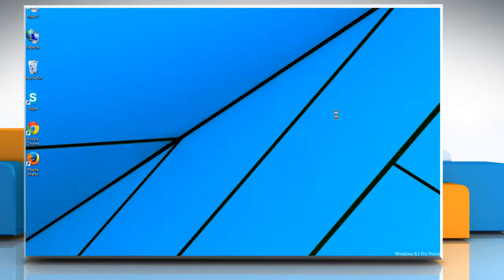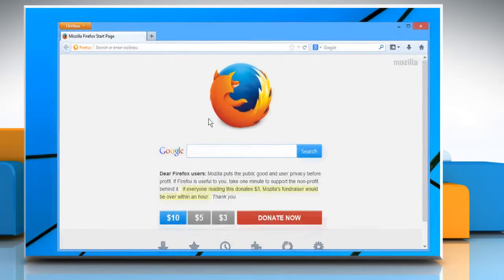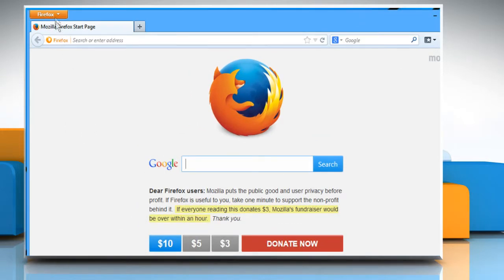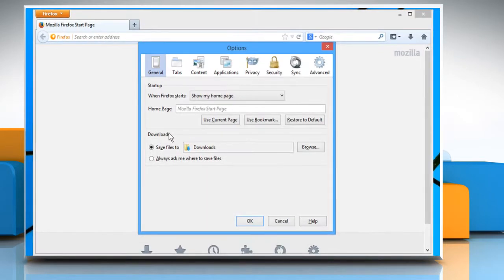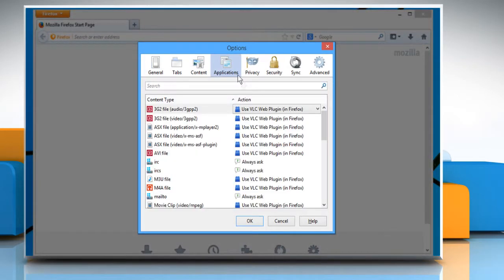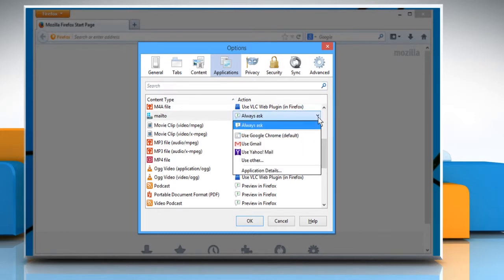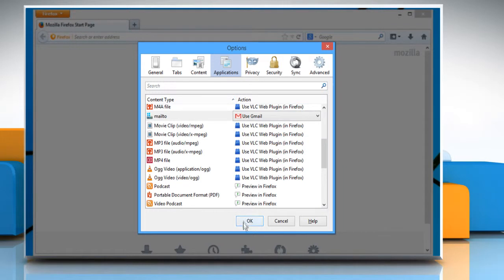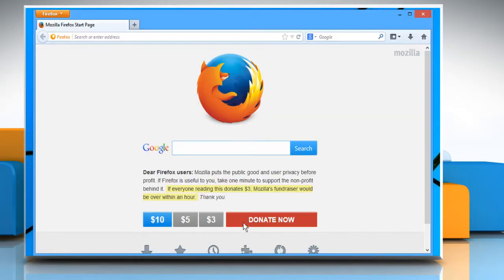How to make webmail your default e-mail client in Mozilla® Firefox :Tutorial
Are you looking for the ways to make webmail your default email program in Mozilla® Firefox browser? Make webmail your default e-mail client in Mozilla® Firefox by following the steps shown in this video.